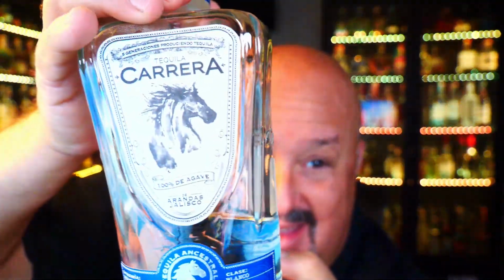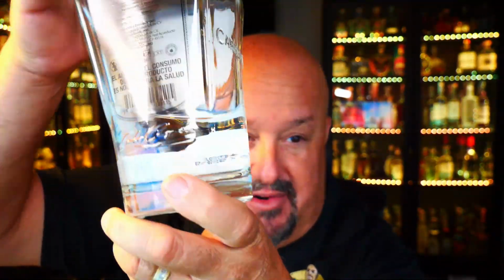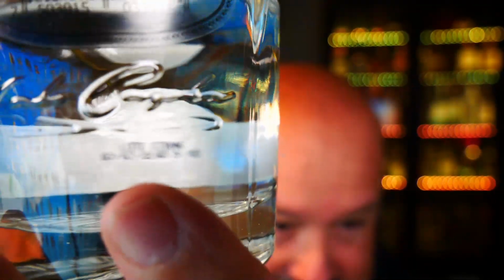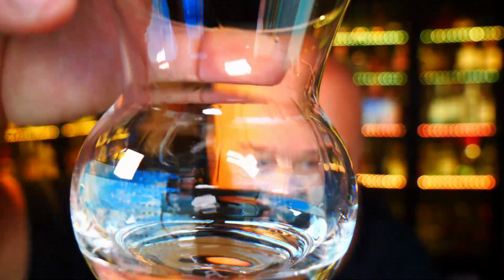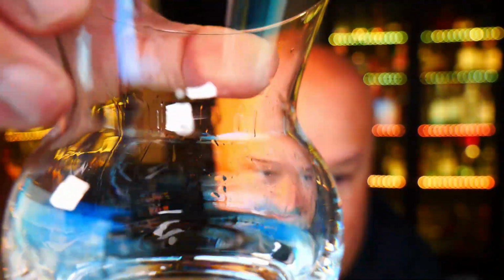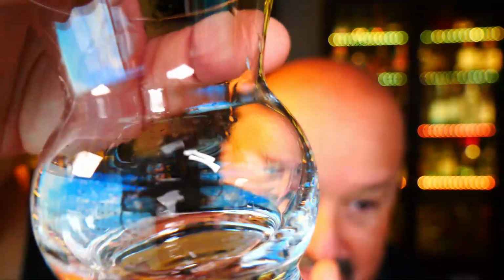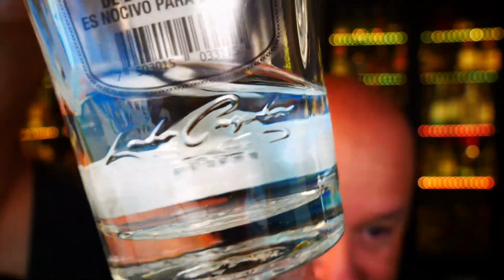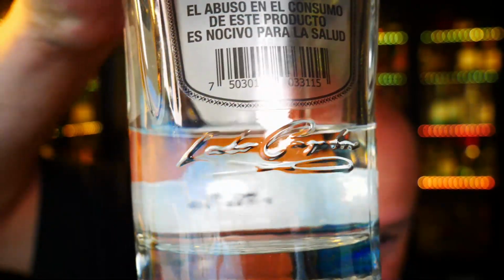Best 80 Proof Blanco Tequila Review - The Tequila Hombre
Join the Tequila Hombre as he tells you about his new favorite 80 proof blanco.

Become a members of the Discord Server and The TBAC Membership included for free!